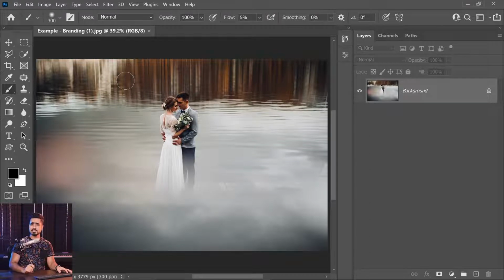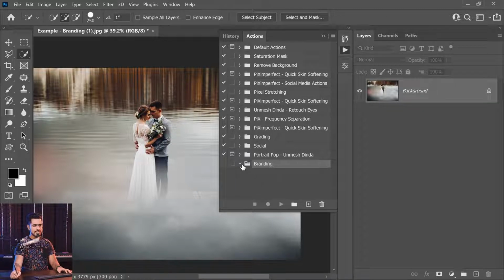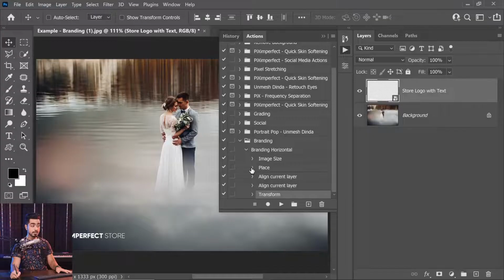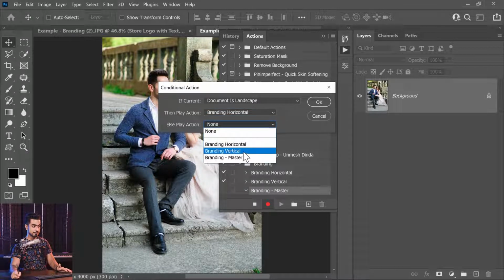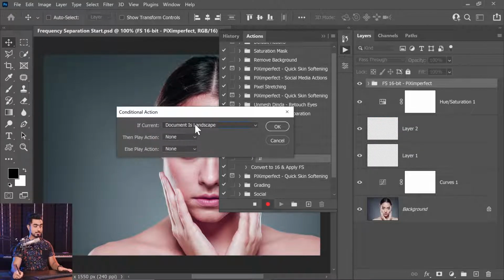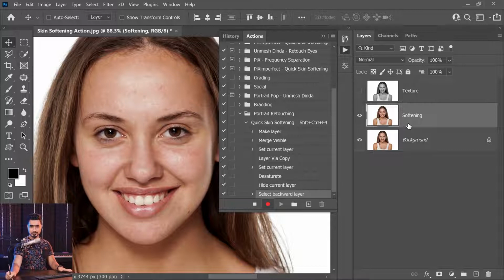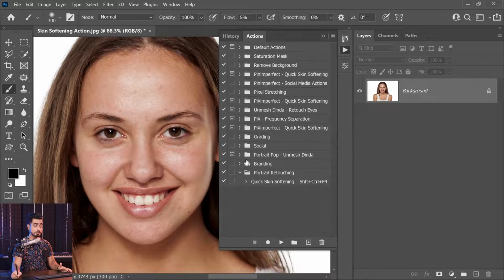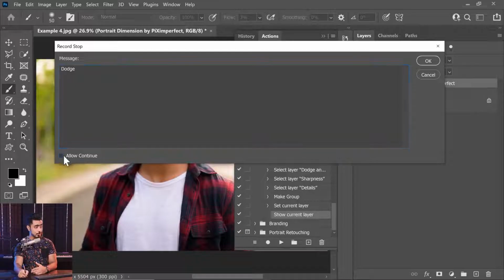37 Photoshop Actions